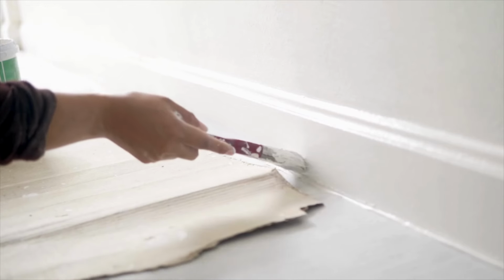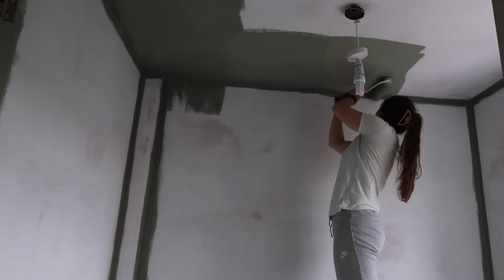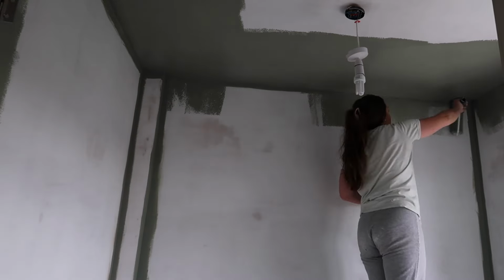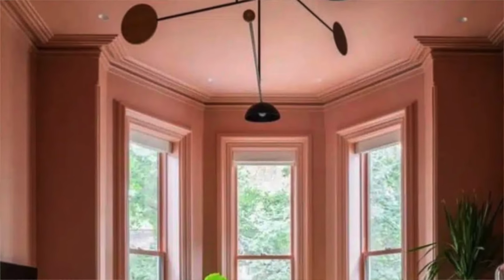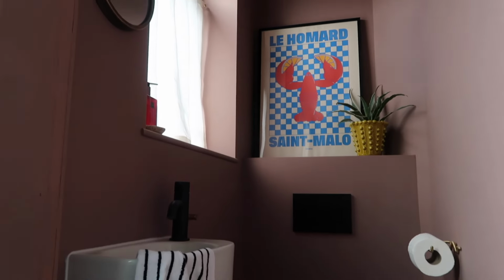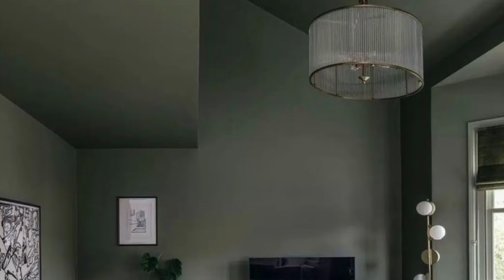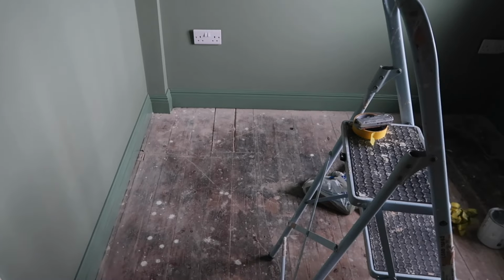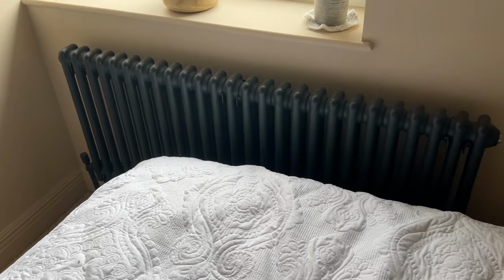5 Reasons You Need To Try Colour Drenching In Your Home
Colour drenching is a trending way to decorate an interior, and a style I love! I share 5 reasons why you should give it a go in your interior, along with snippets from our own house using this trend and what paints you need to use to get the desired look.

When you purchase through any shopping links, I may earn an affiliate commission, but it doesn't cost you anything extra to do so, it helps me to continue providing free content like this on Youtube.